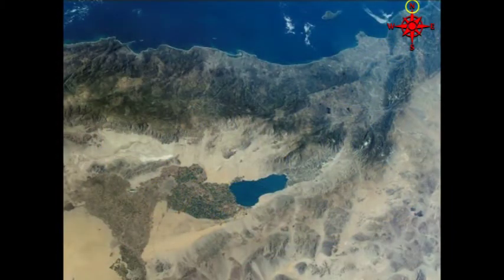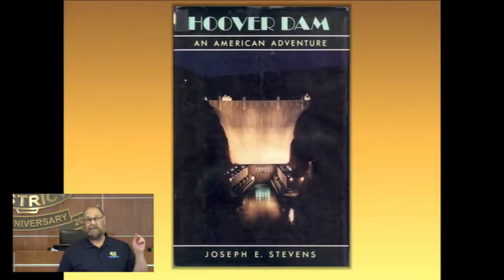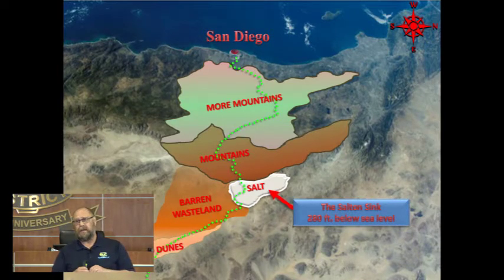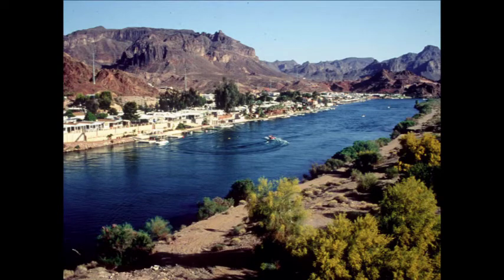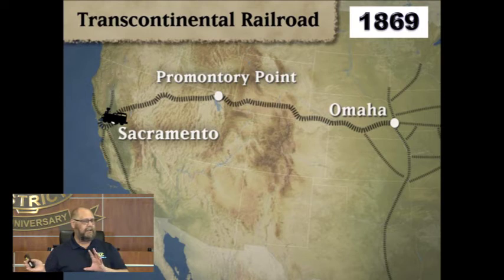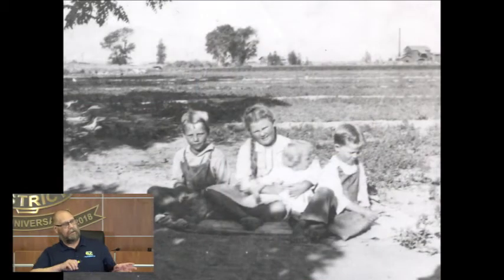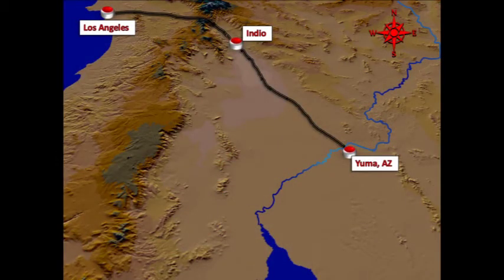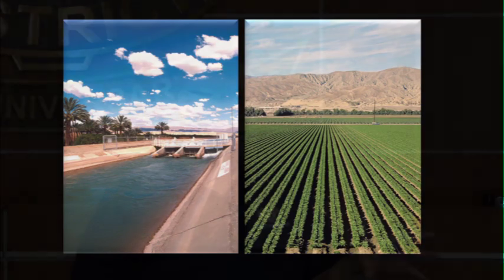The Tale of Two Valleys - 4th Grade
Education Specialist Kevin Hemp traces the history of water in the desert from the California Gold Rush through the Imperial and Coachella Valleys to the present time. Suitable for ages 10 and up.

SUGGESTIONS: Break the hour-long presentation up into smaller, mini viewings to spread the lesson out across a week or more.